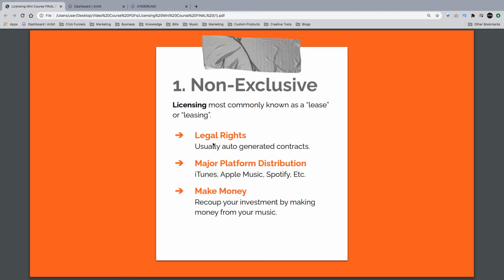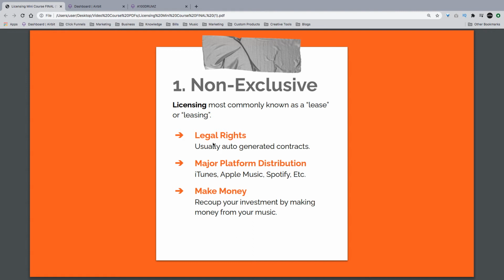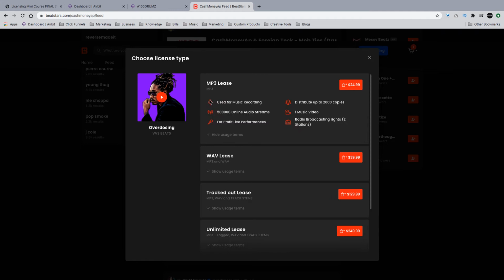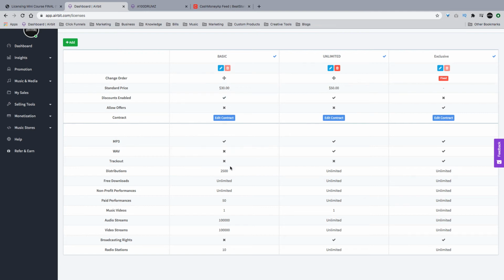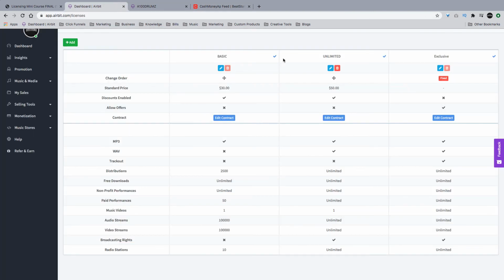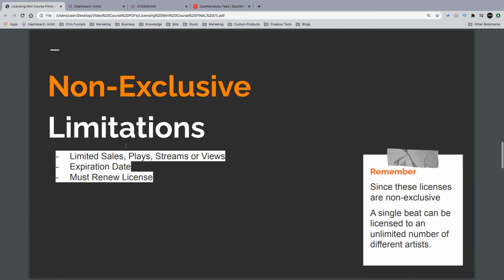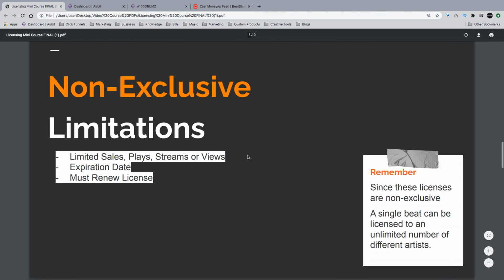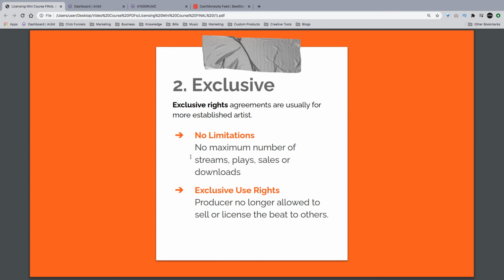Non-Exclusive VS Exclusive Beat Licencing - Part 1 | The Rappreneur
| For FREE Training On How To Make Money As A Rapper

2 Thing You Need To Know About Online Beat Licensing Part 1 of 3
Non-Exclusive Beat Licence

In this video i go over the Pros & Cons of Non-Exclusive beat licensing from online producers using platforms like Beat Stars and AirBit.